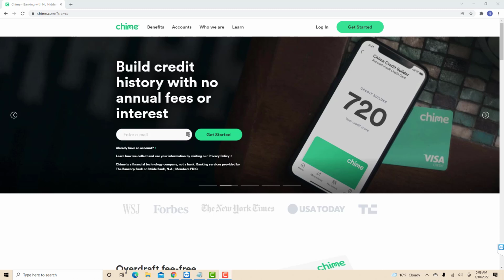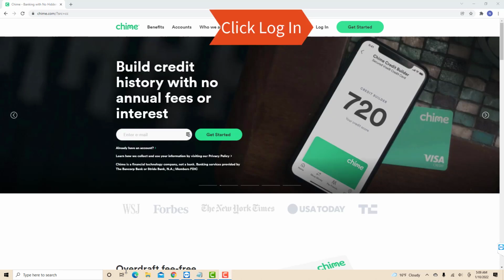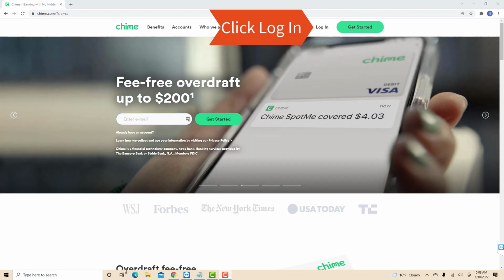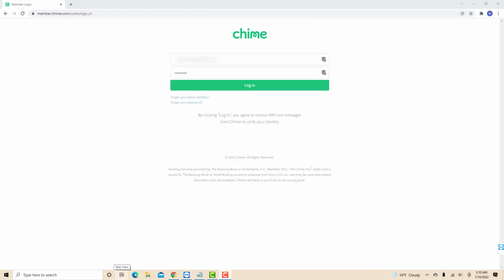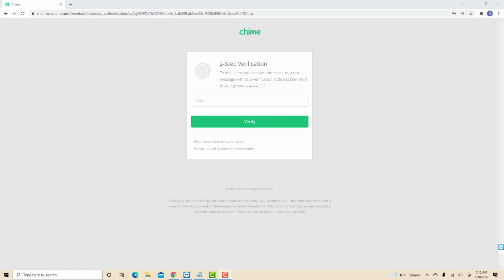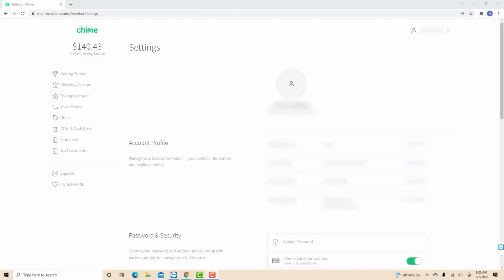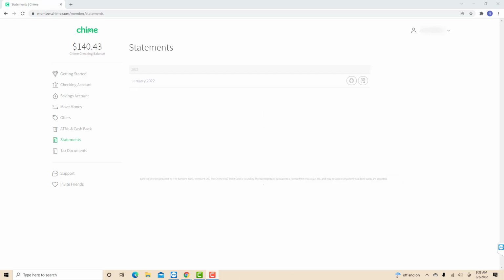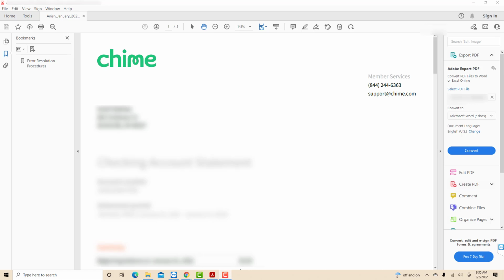How to Get Your Chime Bank Statements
Learn how to get your Chime bank statements.